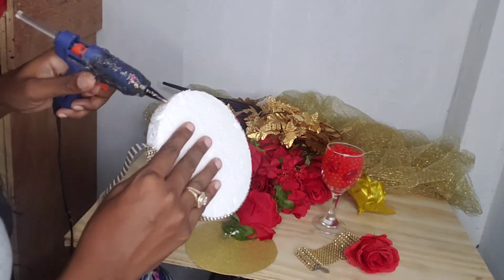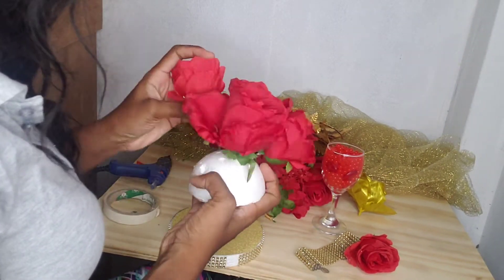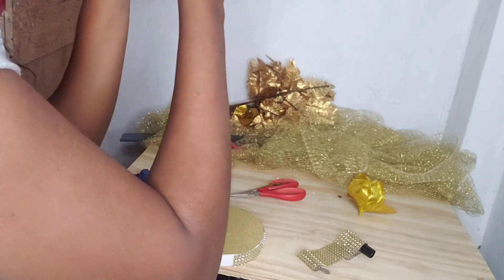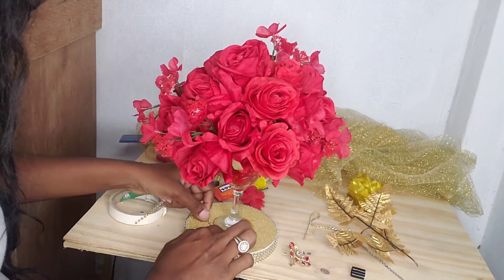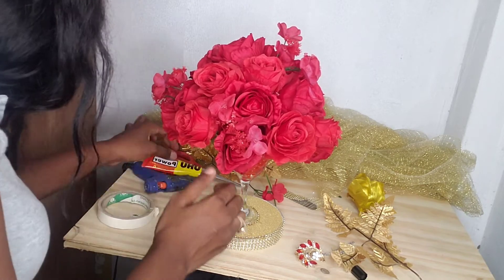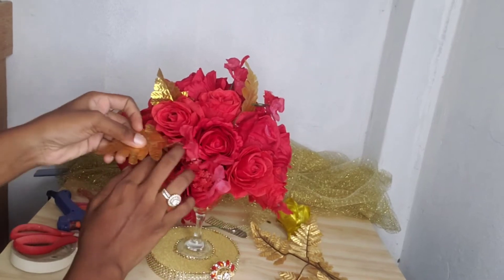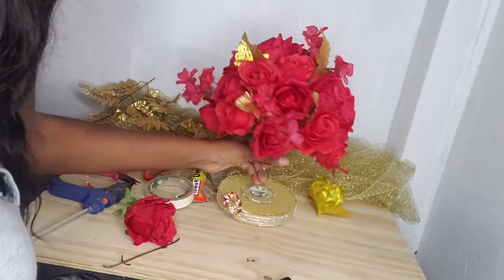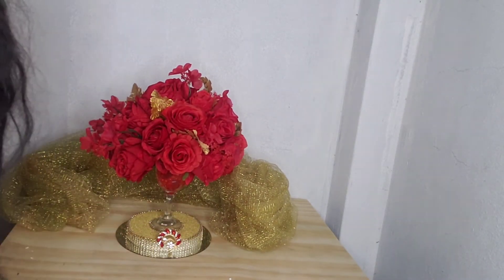DIY Centerpiece || VLOGMAS DAY 1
In this video I'm making a centerpiece.

items used:

bling wrap
gluegun
scissor
beak mouth pliers
glass (any glass or vase can be used
water crystals

roses (your choice)
any other additives to bling your centerpiece.